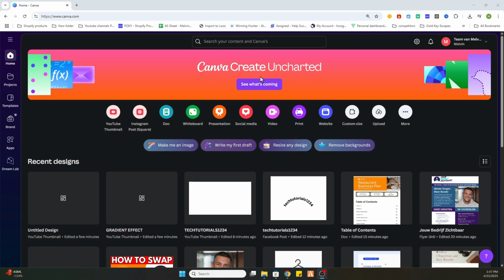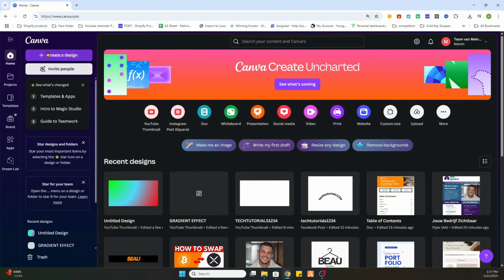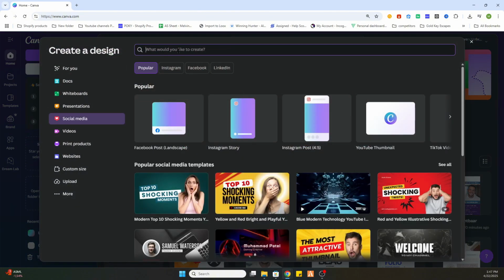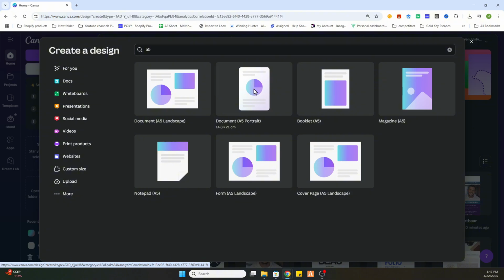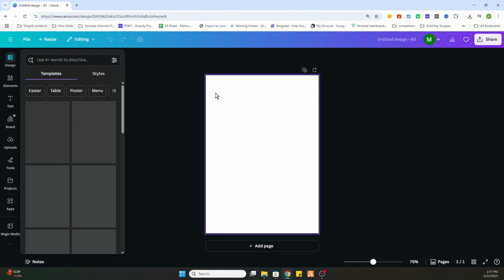How To Create A5 Size Documents in Canva (Step By Step)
In this step-by-step tutorial, we’ll show you how to create A5 size documents in Canva with ease. Whether you're a beginner or looking to refine your design skills, this video will guide you through the process of resizing your canvas, selecting the right templates, and creating professional A5 documents for any purpose.

🔹 Learn Canva tips
🔹 Discover how to resize documents in Canva
🔹 See how to create A5 size documents
🔹 Find out how to use Canva templates for A5 size designs

Get started on creating A5 size documents with Canva today!